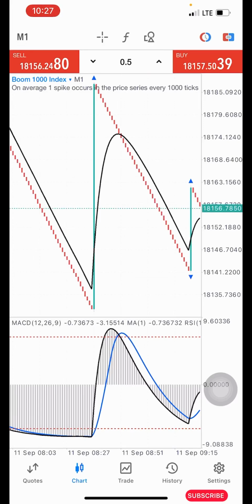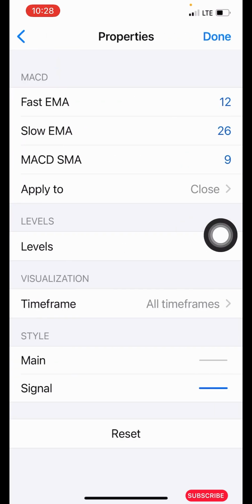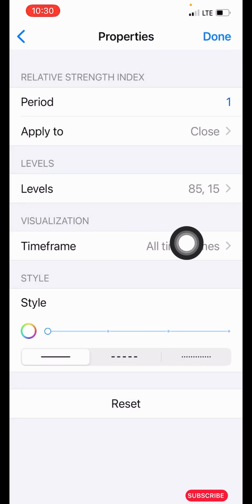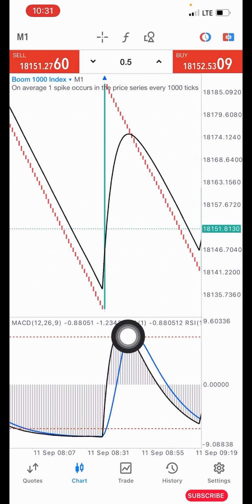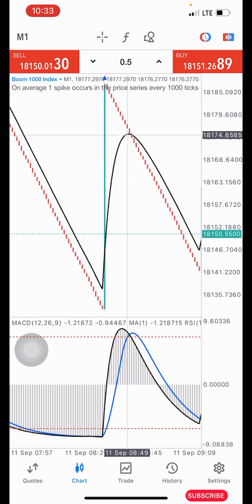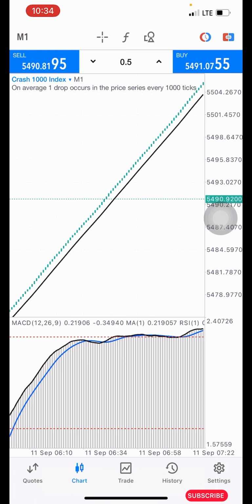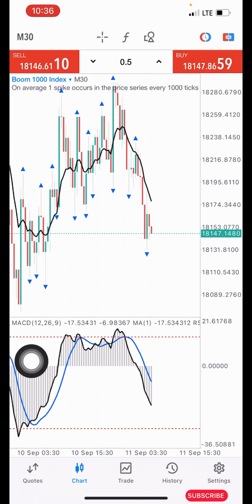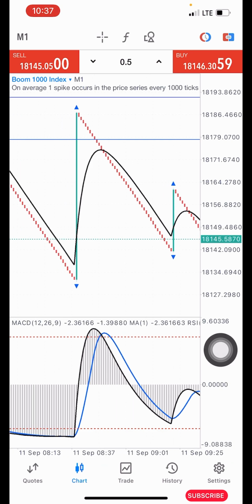How To Scalp The 1min Timeframe By Taking (5)Candles On Every Entry/ Grow Your $10 Account 🤑